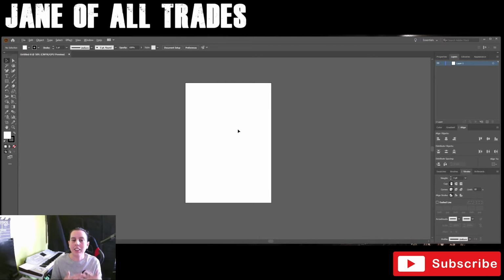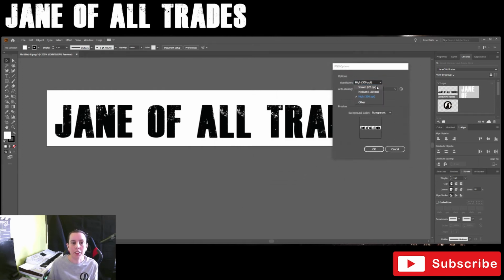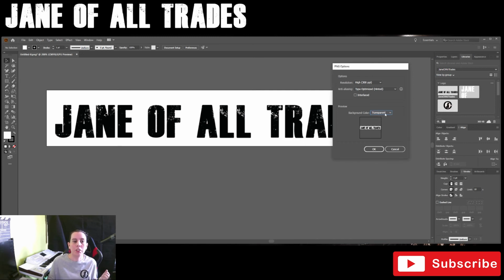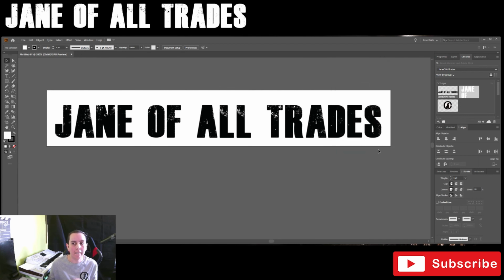How to EXPORT transparent PNGs in Adobe Illustrator CC 2020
Transparent graphics are used for a variety of reasons including web design, video watermarks and logos!  Find out how to export a transparent PNG in this tutorial short.